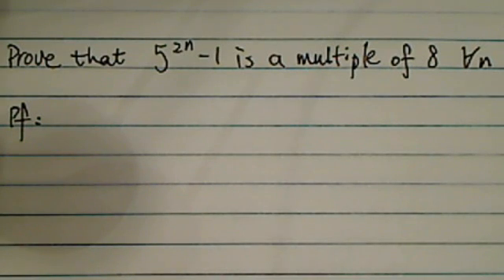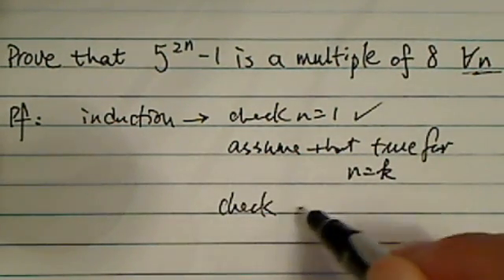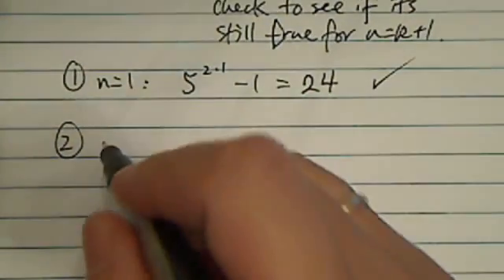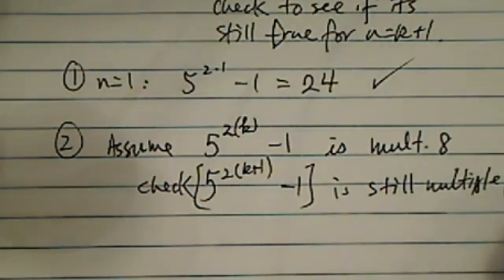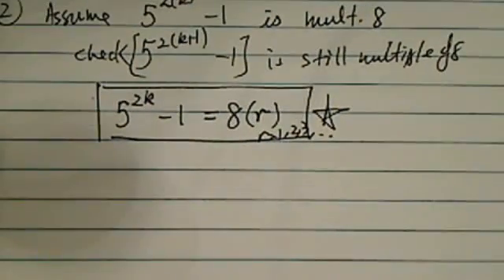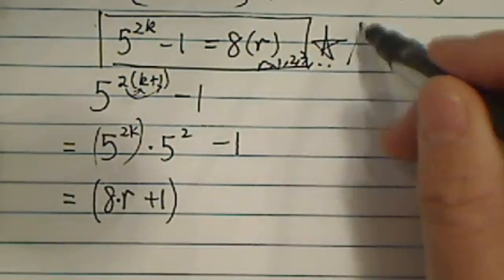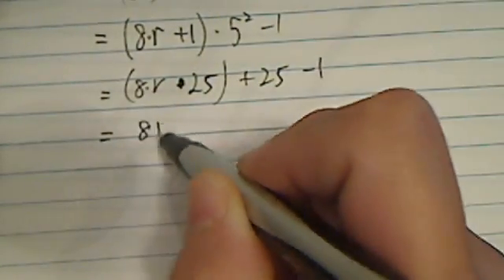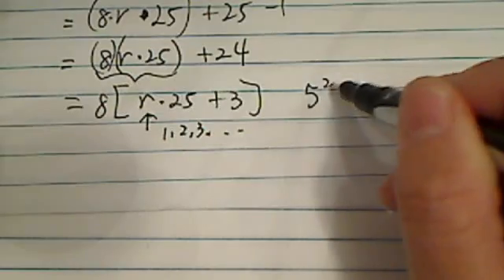PROOF BY INDUCTION | Prove That (5^2n)-1 is a Multiple of 8 for All n Elements | Pre-Calculus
Dr. Pan proves that (5^2n)-1 is a multiple of 8 for all n elements